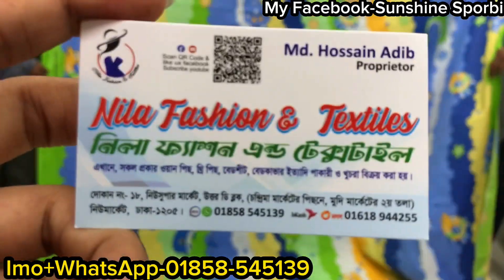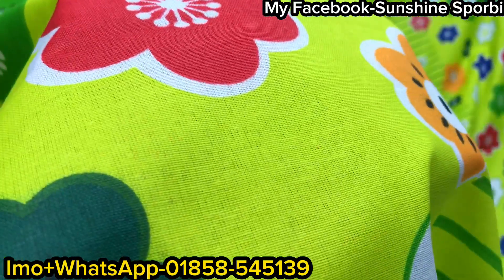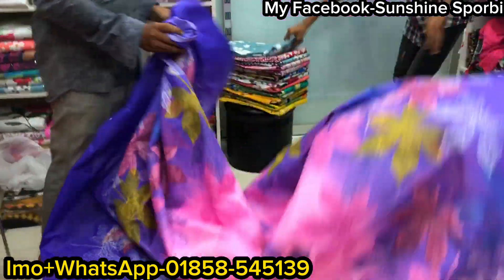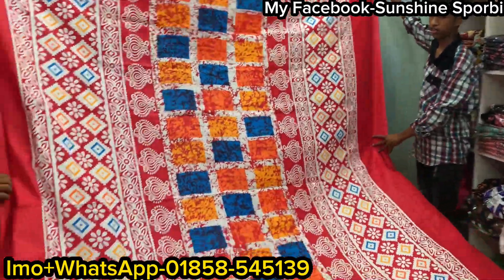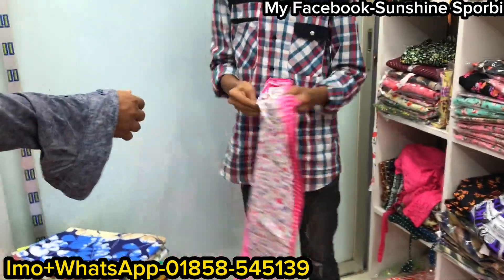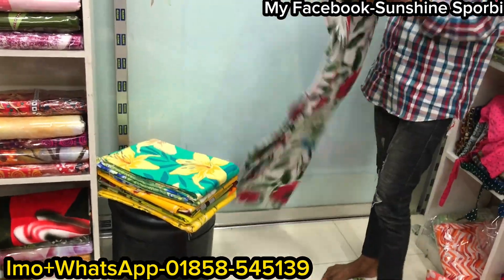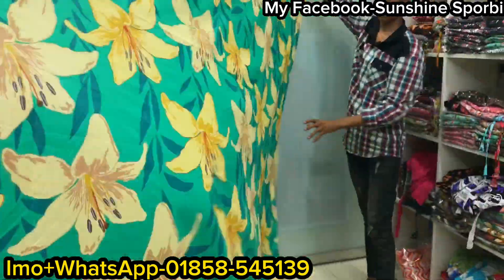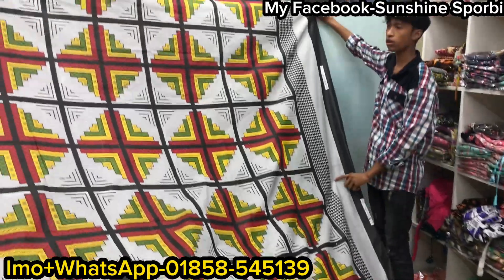ধুমধাড়াক্কা অফারে নিউমার্কেটের নতুন ৩৯৯ টাকার বেডশিট কালেকশন || New Bedshit collection at Newmarket